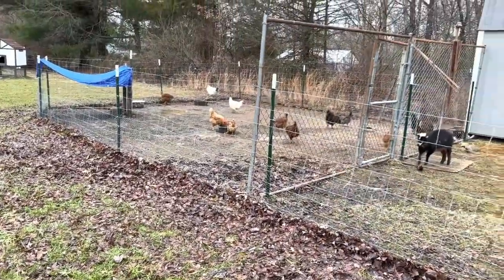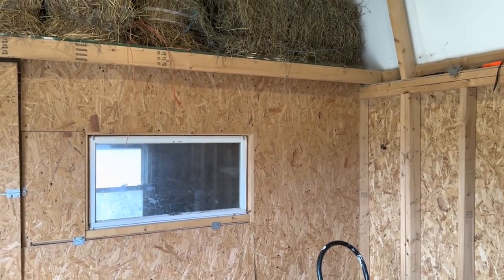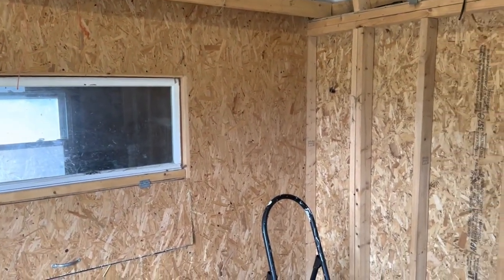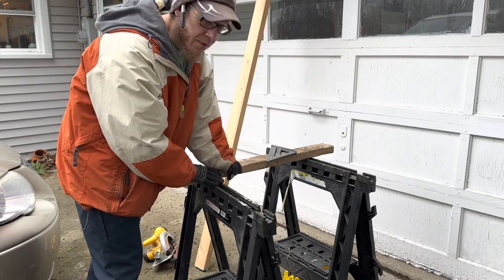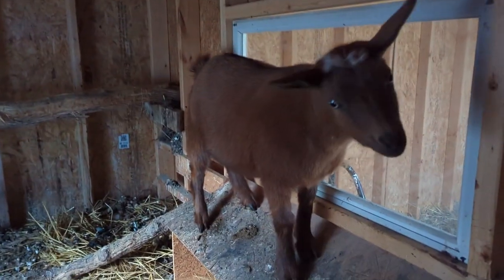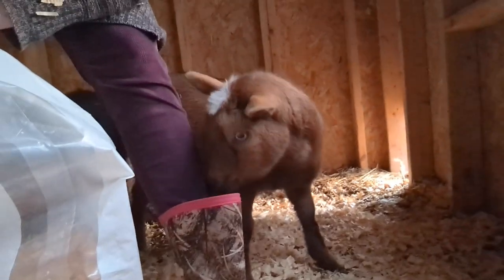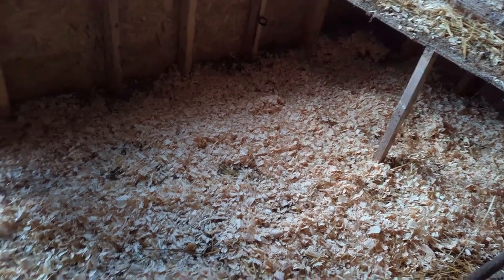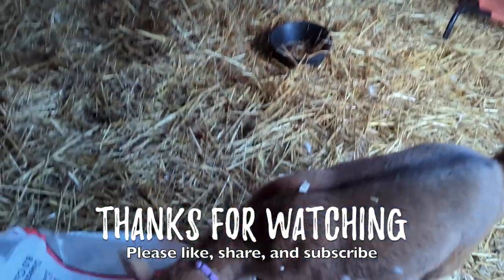How do we get to all that HAY? || Building a barn ladder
We got all the hay into the barn loft, but how do we get it back down?